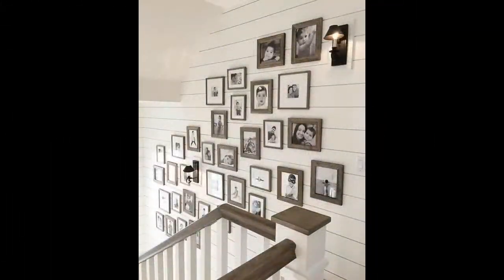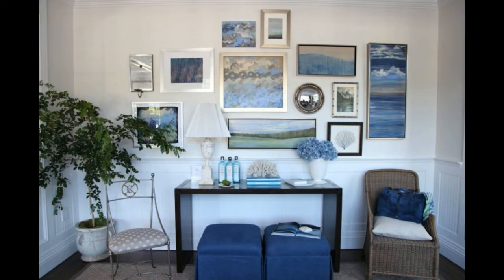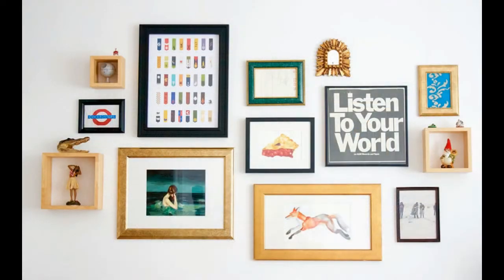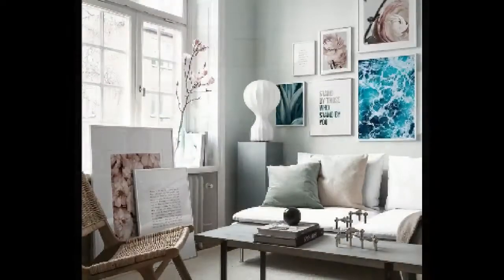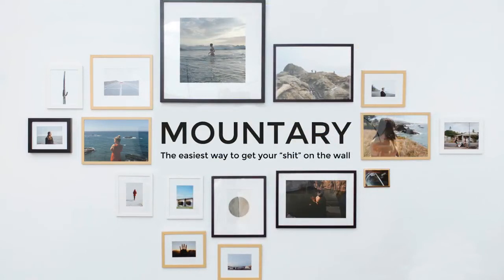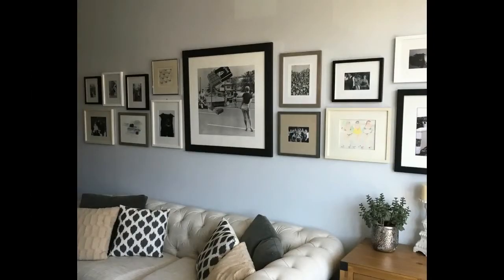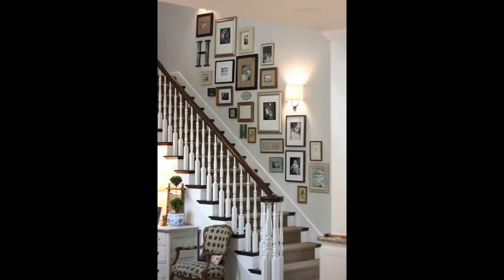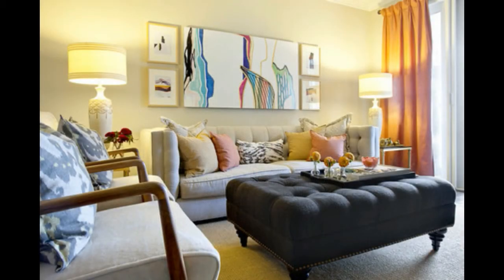How To Build The Perfect Gallery Wall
By : I Smart Decor